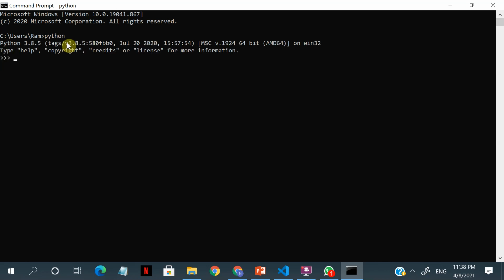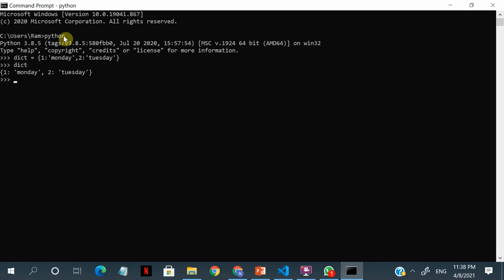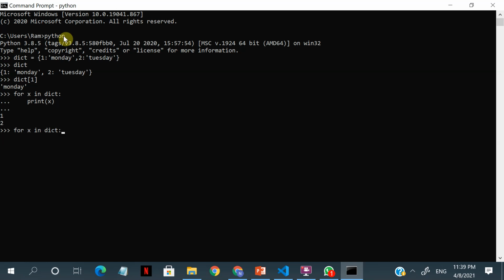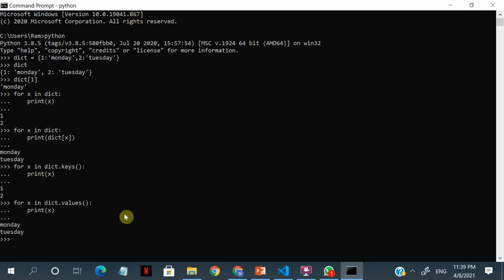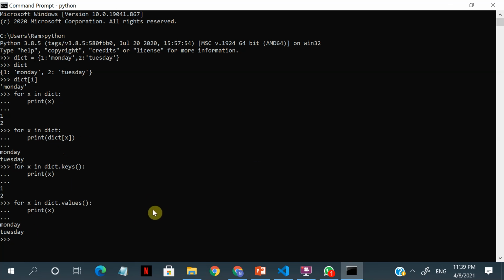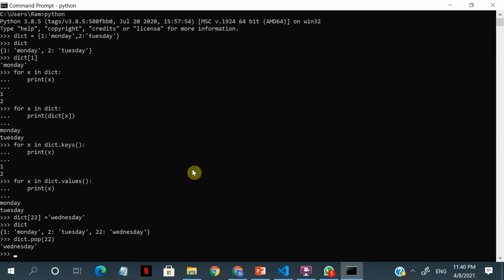Learn Python – Dictionaries and Maps (Fundamentals)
📖 Deep dive into Python dictionaries: creation, access, methods, iteration, and use cases. Essential for every Python developer.

⏱️ TIMESTAMPS
0:00 – What are dicts used for?
1:00 – Creating and accessing elements
2:30 – Adding, updating, deleting keys
4:00 – Iterating over keys, values, items
5:30 – Dictionary comprehensions

- How to use dict as a lookup table
- How to merge and update dictionaries
- How to handle missing keys (get, setdefault)
- How to use dict for counting and grouping